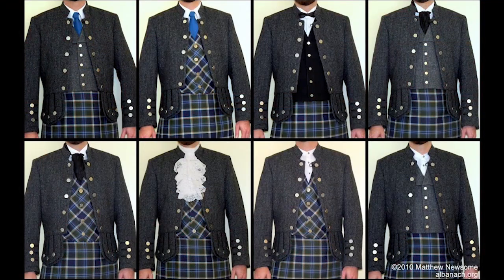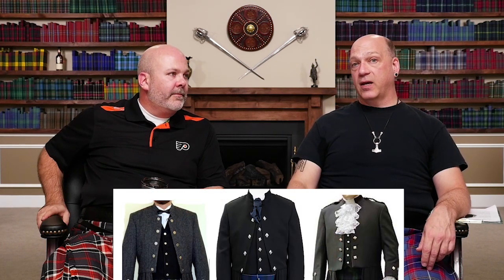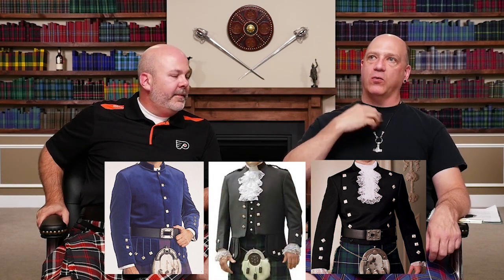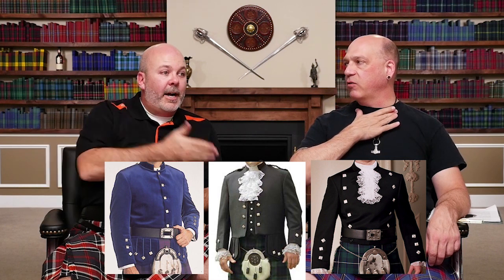Best Shirt with a Sherrifmuir Jacket?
What is a Sherrifmuir jacket? This piece of formal (or even semi-formal) Highland Dress is making a comeback. We'll do a deeper dive into it later, but for now here's our hot take on what ties and shirt collars we feel look sharp with this "old but new" fashion option for the kilt.